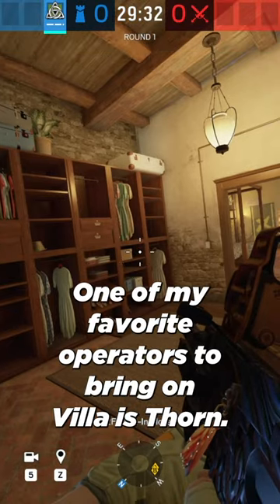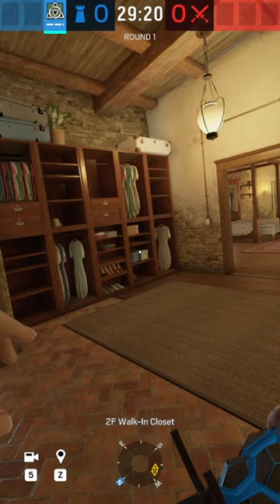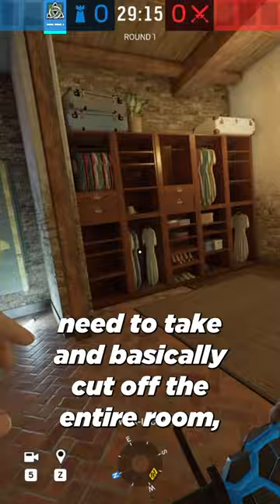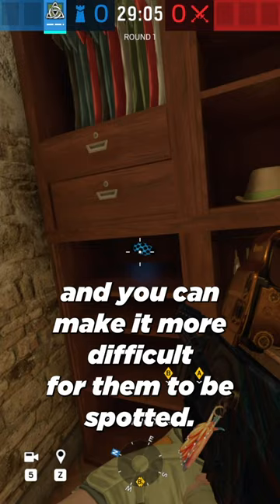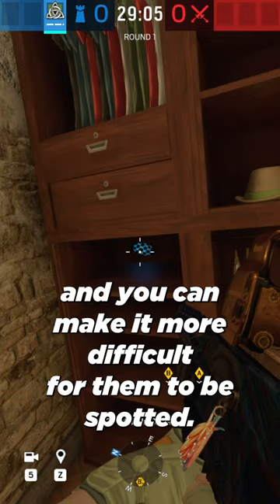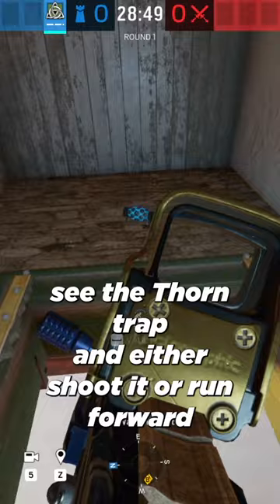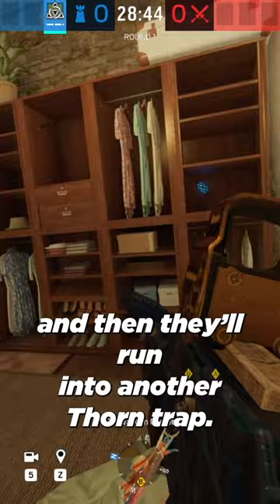How To Play Thorn Properly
Thorn's a good off pick for utility heavy maps like Villa.

🖥 COMPUTER SPECIFICATIONS 🖥
Camera: Sony alpha 6000
Mic: Audio Technica AT4050
Mixer: Yamaha MG10XU
CPU: Intel Core i7-10700K
VIDEO CARD: RTX 2070 Super
RAM: 16GB DDR4
Keyboard: Logitech G915 TKL
Mouse: Logitech G Pro Wireless